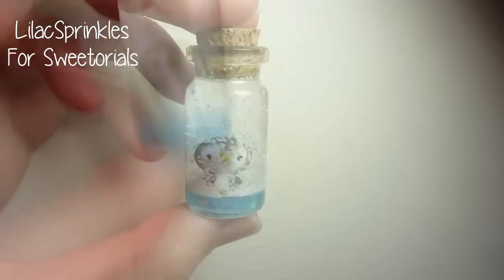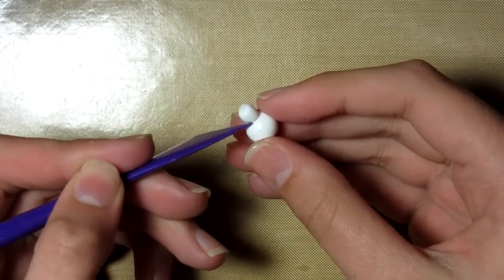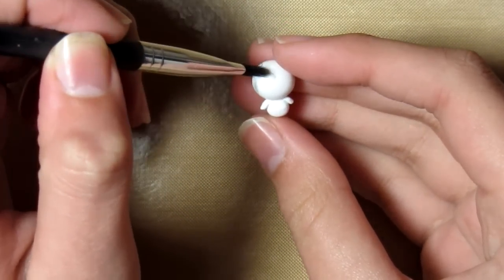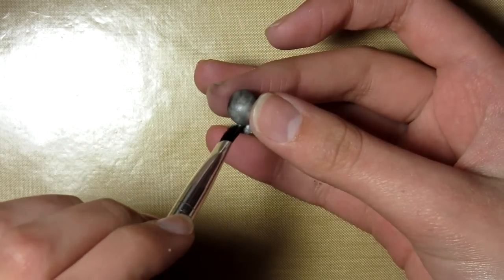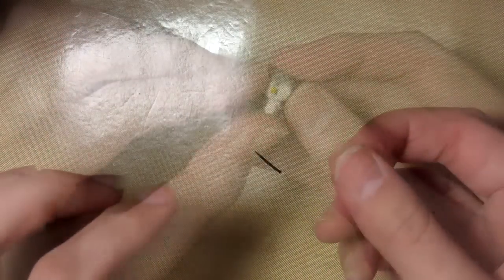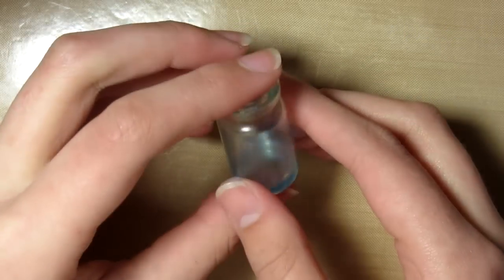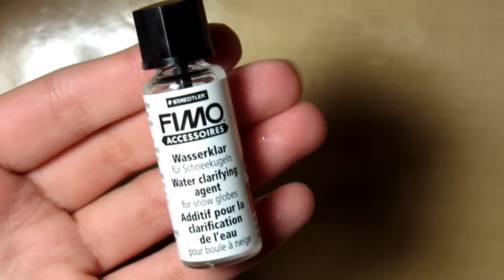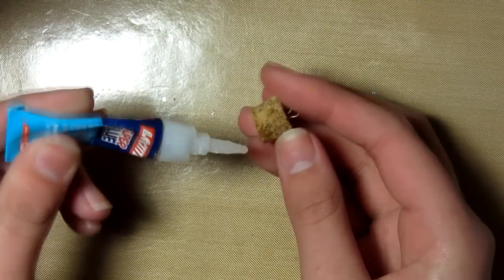Penguin Mini Snow Globe: Bottle Charm (Polymer Clay)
:) Please open me for a list of materials and more info :D Guest Crafter

Hey everyone, so in this tutorial I will be teaching you how to make this penguin snow globe/bottle charm! The penguin's on a iceberg, which is then on "water" (resin xD) This is a really simple charm to make, yet really cool due to the snow :D I've always loved snow globes xD

Here is a list of materials that you'll need:

Polymer Clay:
-White (Premo! - White)
-Black (Premo! - Black)
-Yellow (Premo! - Cadmium Yellow)

Other Materials:
-Plastic Blending Tool (Sculpey)
-Colour Shaper, Size 0, Cup Chisel (grey blending tool)
-Glass Bottle (Purchased from "The Works" (British book store)
-Resin (Envirotex Lite Pour-on High Gloss Resin)
-Headpin (hobbycraft)
-Pliers (hobbycraft)
-Fake snow (fimo snow for snowglobes)
-Super Glue (loctite superglue)
-Blade (fimo set of 3)
-Needle tool (sculpey)
-Black Chalk Pastel (Inscribe set of 64)
-Small Brush